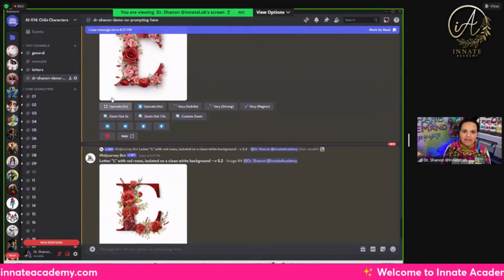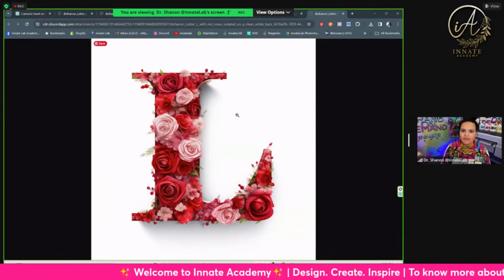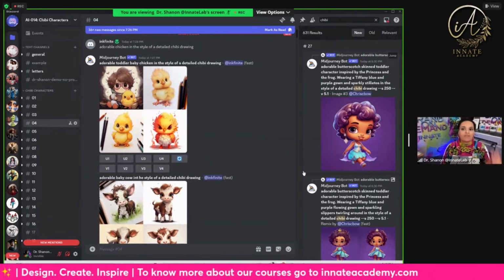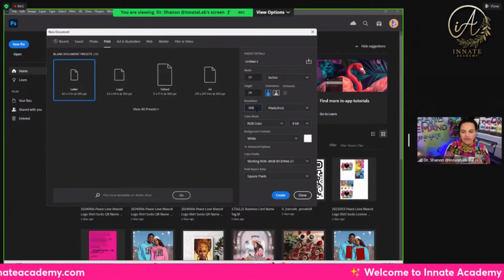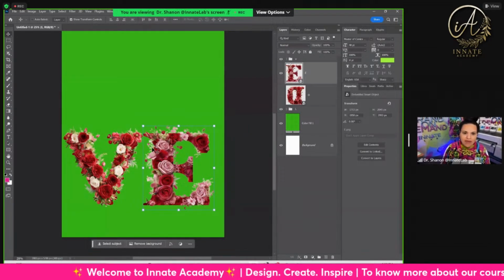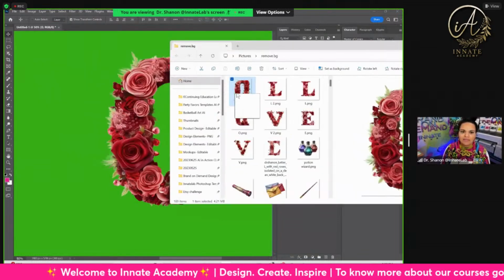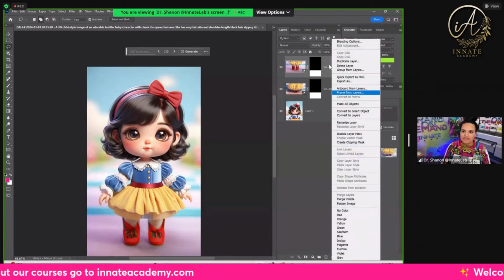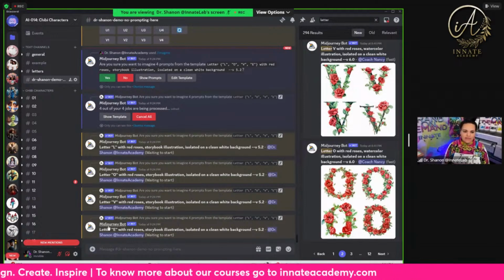AI-014: Chibi-Style Characters Midjourney Co-Work and Artwork Access AI in Action 014 Part 2